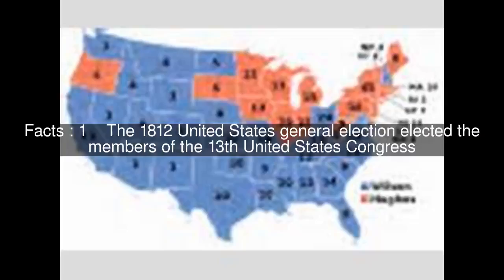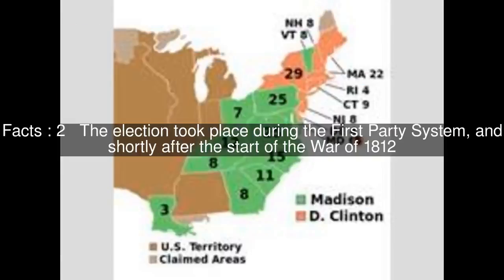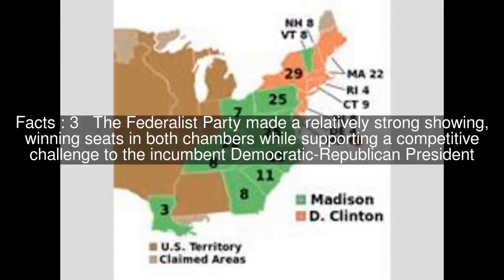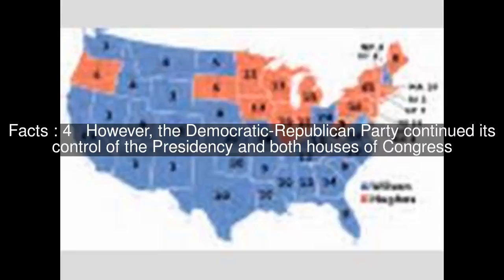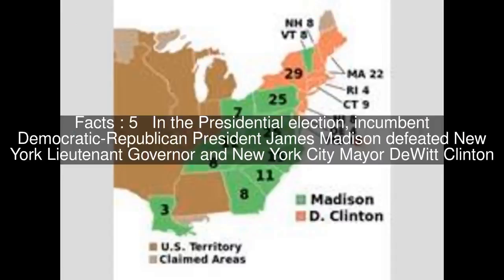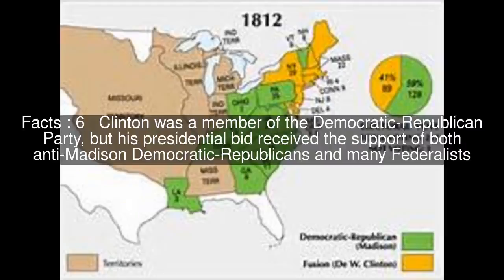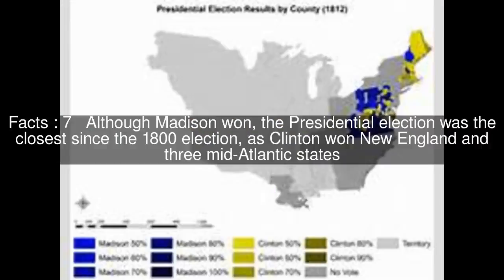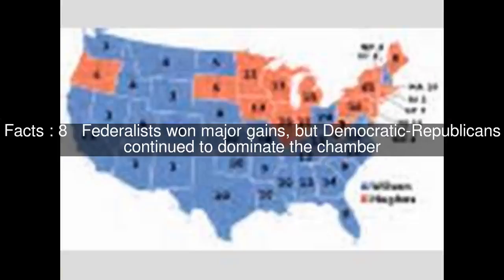United States elections, 1812 Top #9 Facts